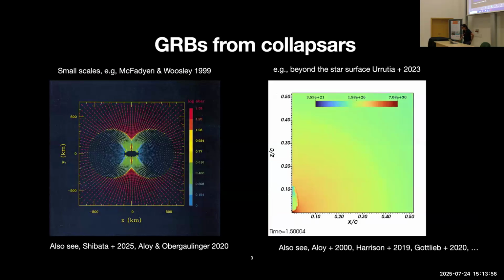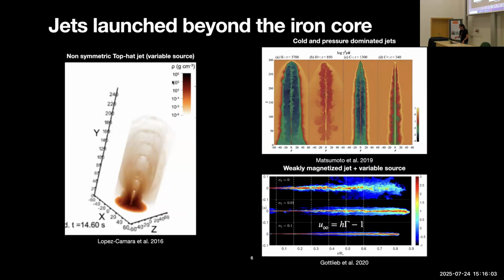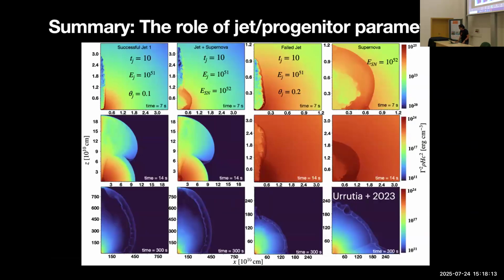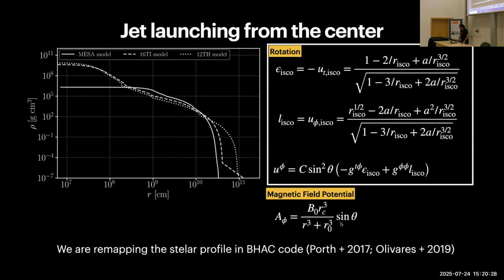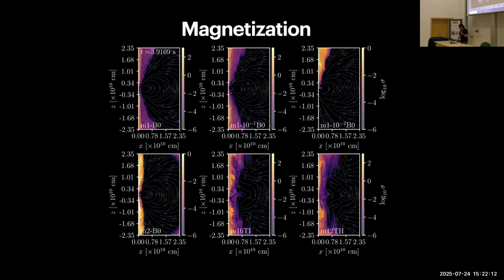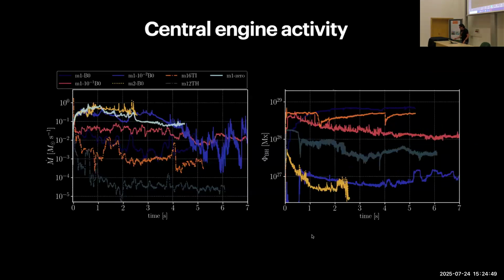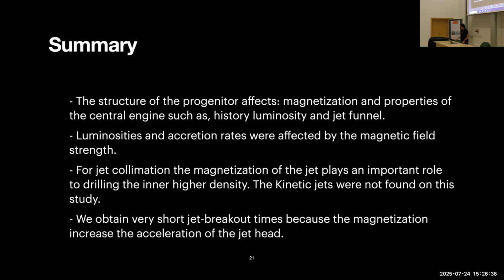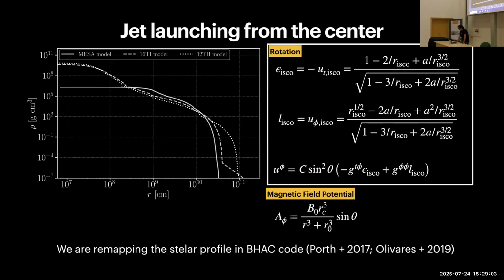Day 4 - Gerardo Urrutia: Numerical simulations of jet launching and breakout from collapsars